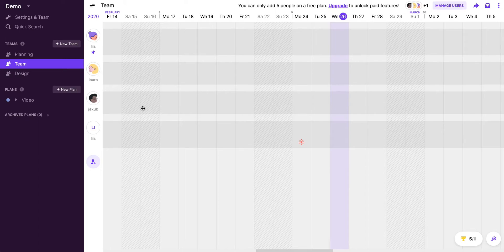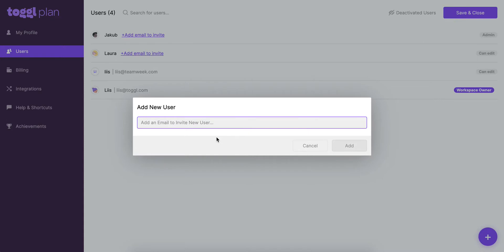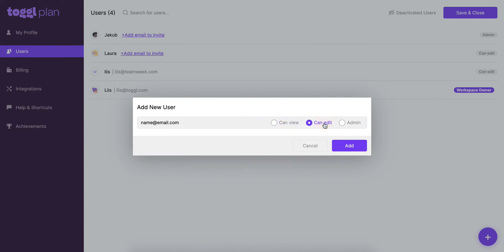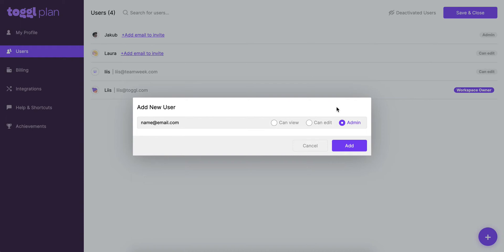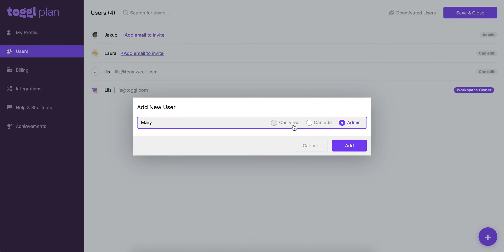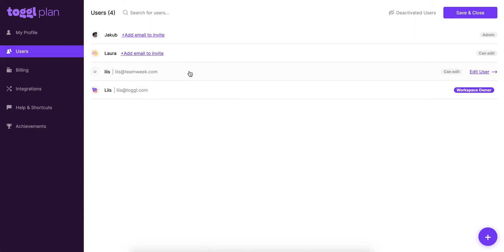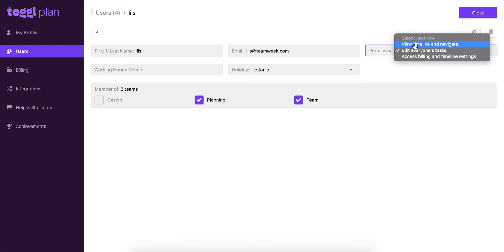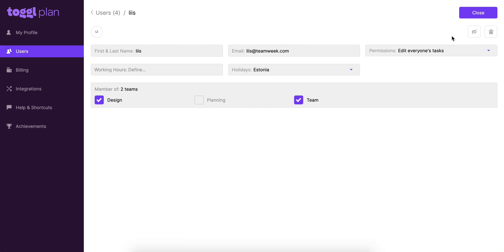Toggl Plan Tutorials - Adding & Managing Users & Permission levels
A quick guide to adding users to your Toggl Plan workspace, managing permission levels and editing user settings.

Read more about adding and managing users on our support pages